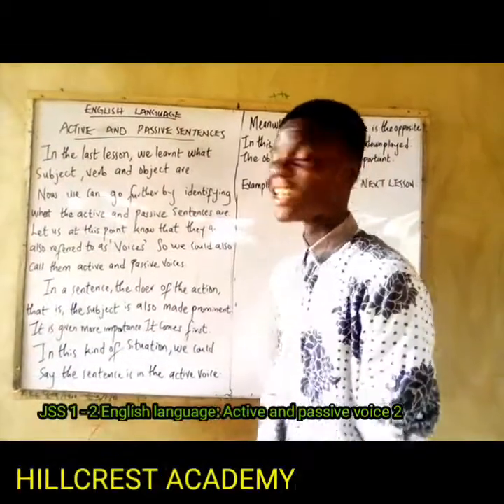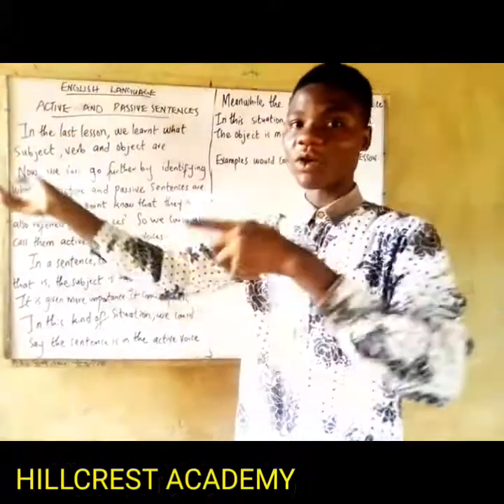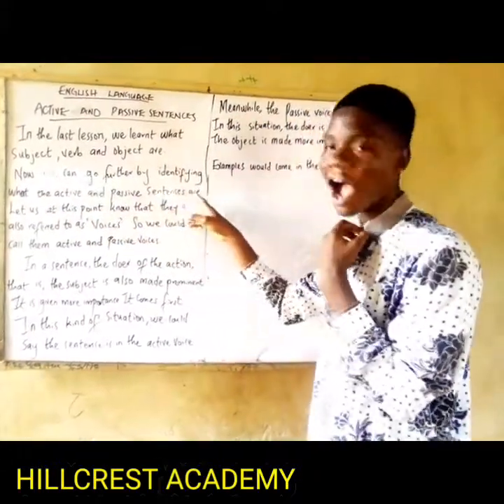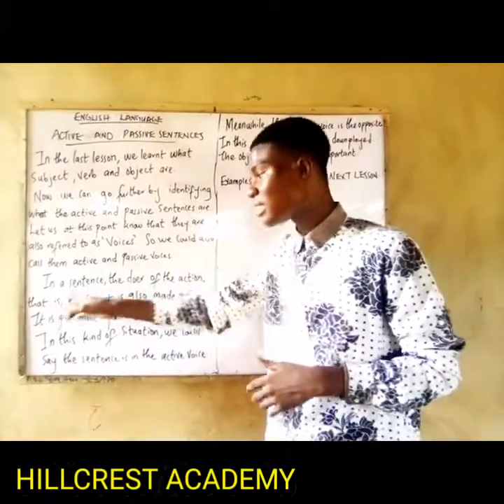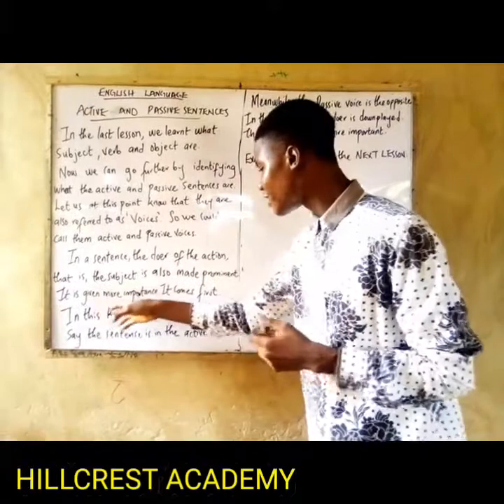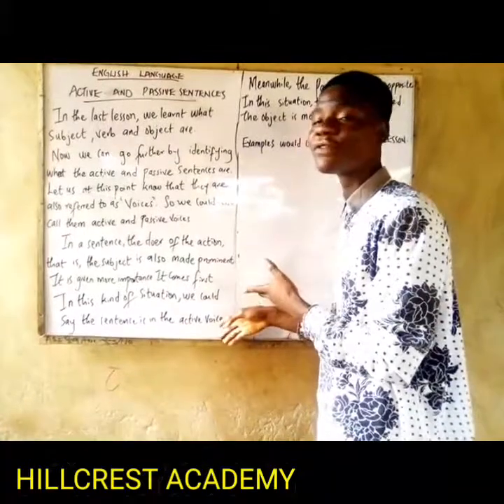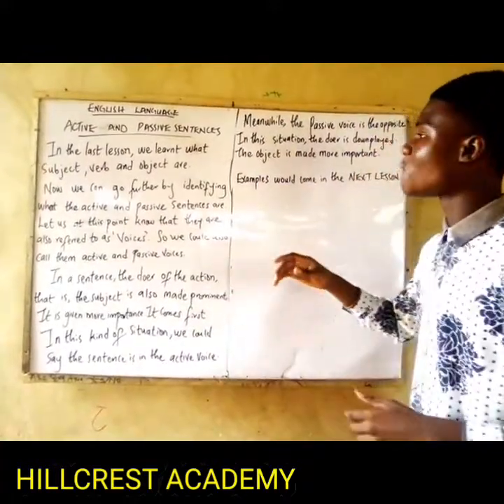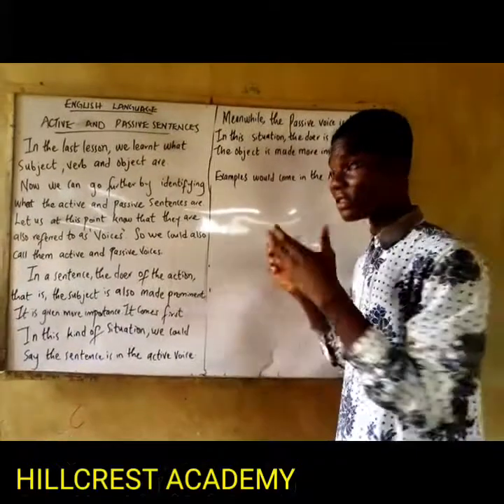JSS ENGLISH (ACTIVE AND PASSIVE SENTENCES PART 2)